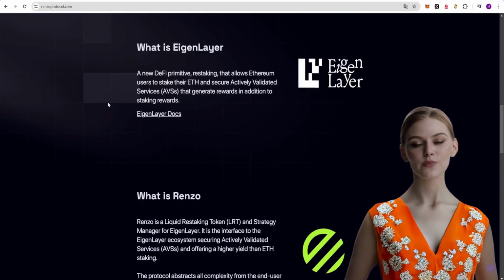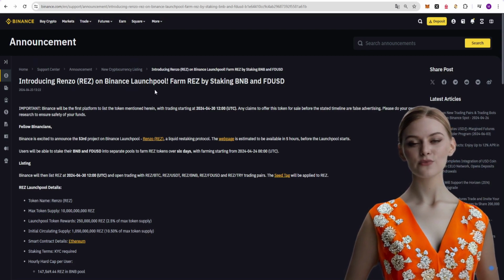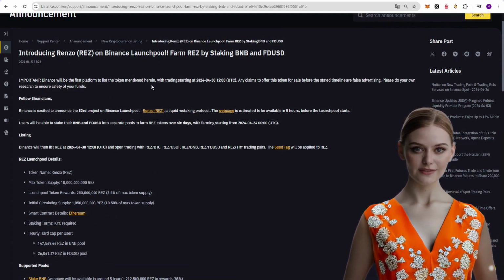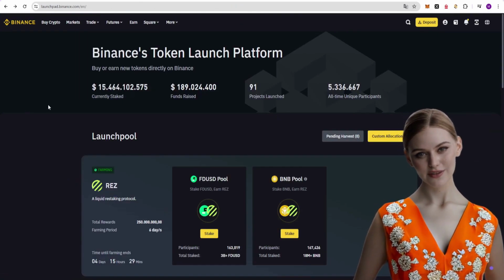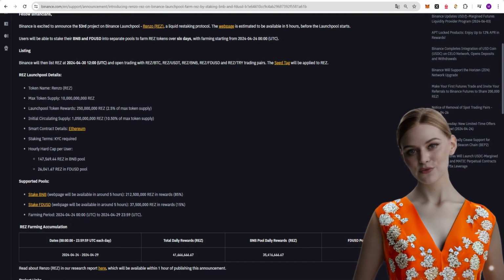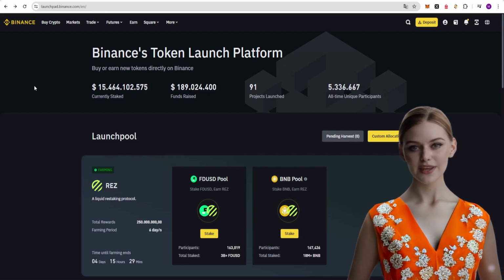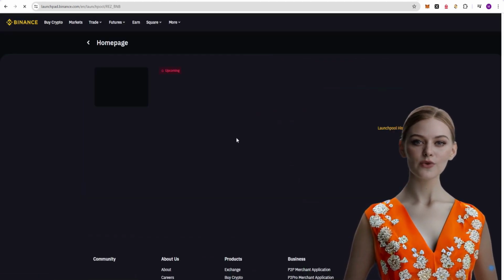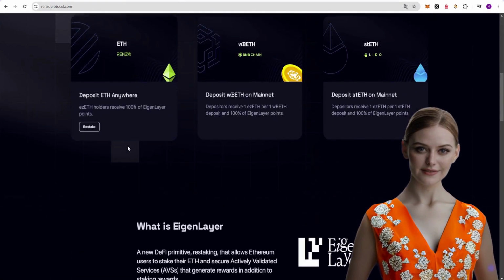Binance's New Launchpool Project Renzo Protocol | Earn Free Renzo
Have you heard about Binance's new launchpool project?
Renzo, who has a good project, is now in Binance Launchpool. You have until the 30th of this month to stake. After the farm period ends, Renzo will be Listed on Binance.

✔️  Binance % 20 Discount Registration code:
YXR483EV

✔️  Huobi  Discount Registration code:
aaub3223

✔️  MEXC Discount Registration code:
1GAym

✔️  KuCoin   Discount Registration code:
QBSY1FWF